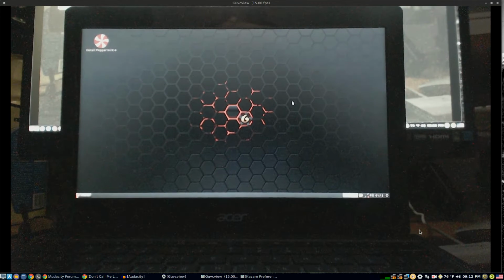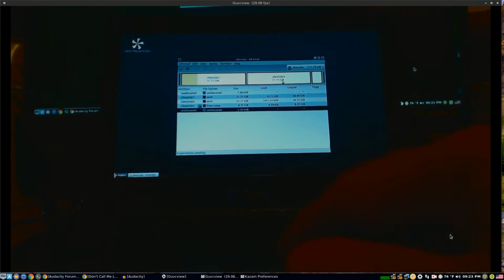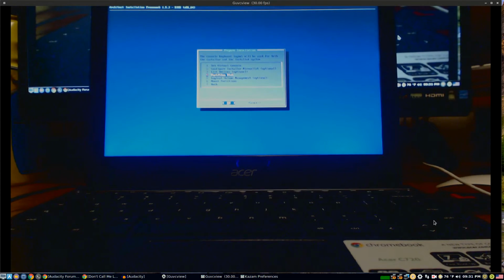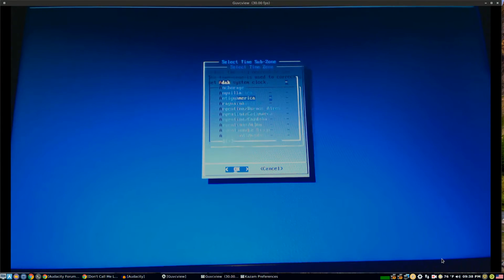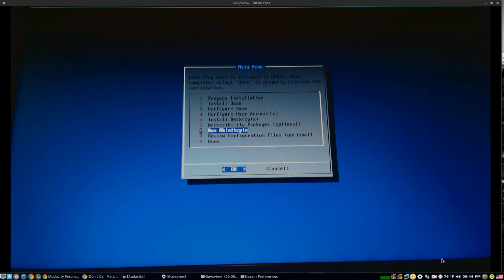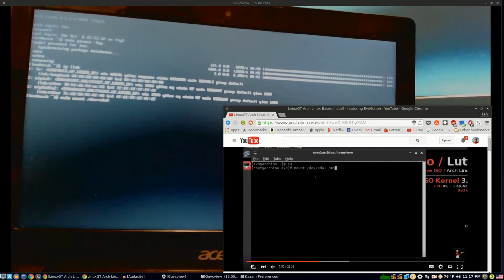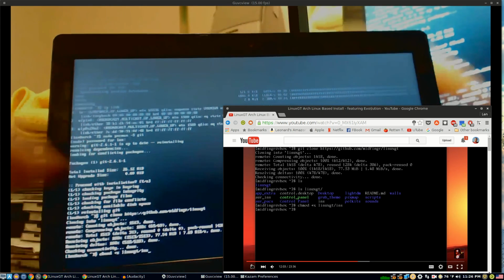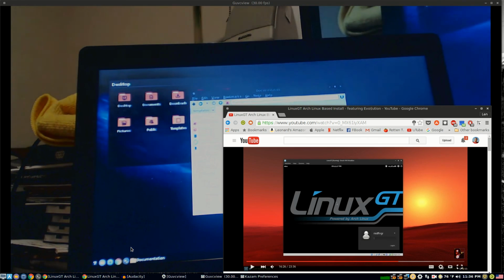Architect Install with LinuxGT - Step By Step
In this video I do a hardware install on my Chromebook of Arcg Linux using the Architect installer and then install the LinuxGT desktop step by step. PLease excuse the poor video quality, and I do hope it helps you install Arch and LinuxGT!